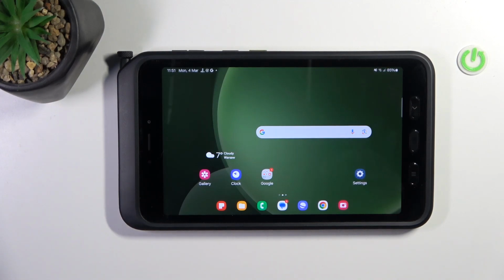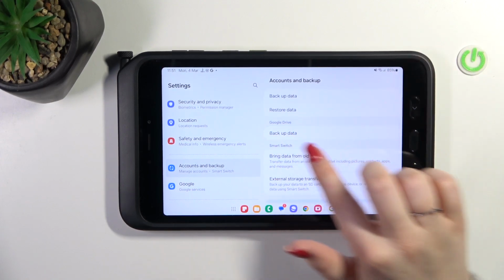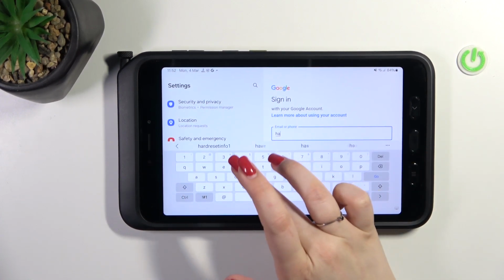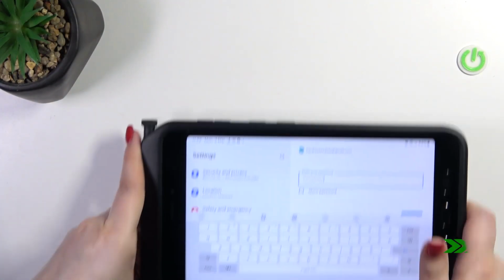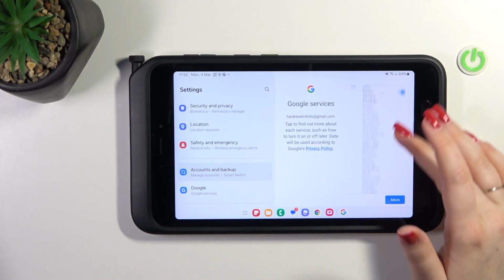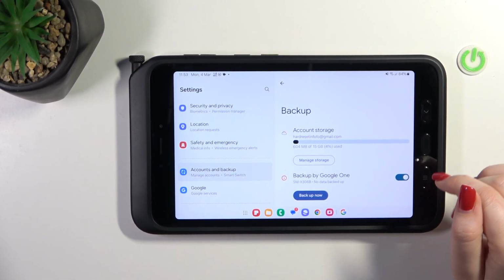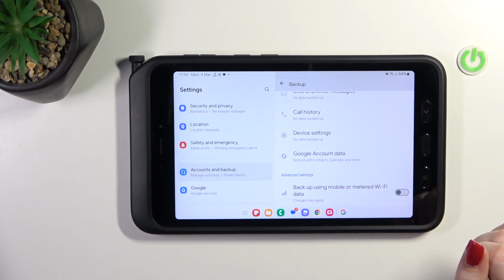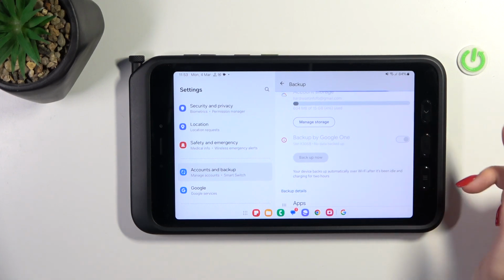How to Enable Google Backup on SAMSUNG Galaxy Tab Active 5?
Find out more:
This tutorial provides simple steps for enabling Google Backup on your Samsung Galaxy Tab Active 5 tablet. Google Backup allows you to securely back up your data, including apps, contacts, photos, and settings, to your Google account. In this tutorial, we'll guide you through the process of enabling Google Backup on your Samsung Galaxy Tab Active 5, ensuring your important data is safely backed up.

What is Google Backup, and why would I want to enable it on my Samsung Galaxy Tab Active 5?
Can Google Backup help me restore my data if I lose or replace my tablet?
How do I know if Google Backup is already enabled on my device?
Are there any benefits or drawbacks to enabling Google Backup?
Can I choose which data to back up using Google Backup?